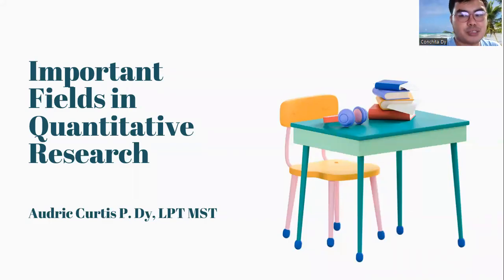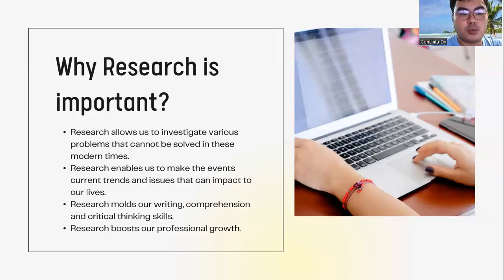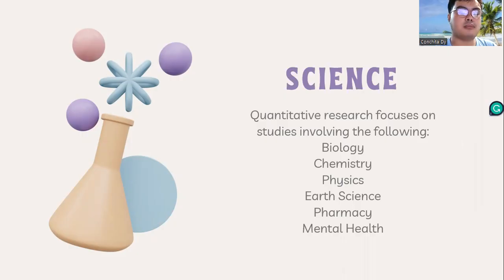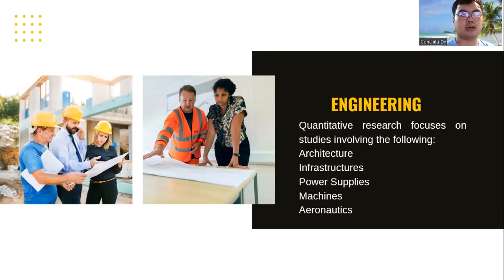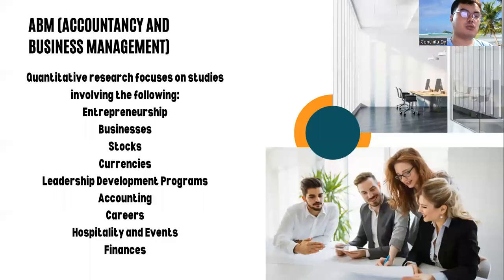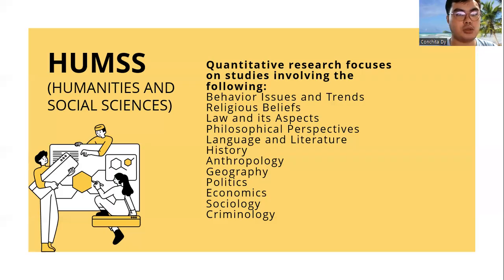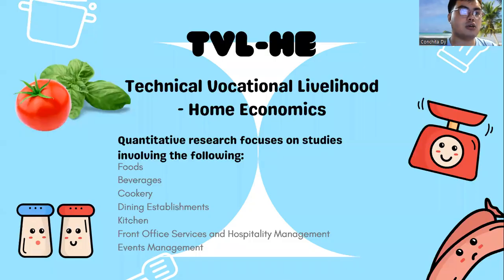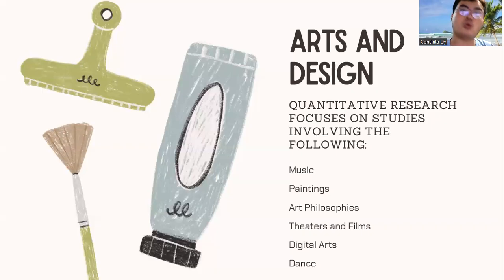Important Fields in Quantitative Research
Hello guys, I am so back on my YouTube Channel. This video can help you on getting ideas on creating topics in doing research. I just borrowed my mother's Zoom account since ayaw niya na maglogin-logout and she allowed me naman hehe. I hope your perceptions and ideas will be wider by watching this video. Happy Research and God bless you!